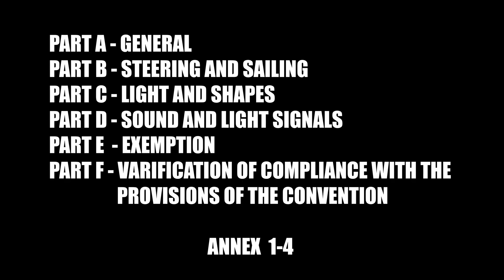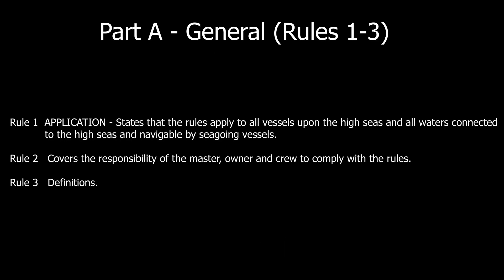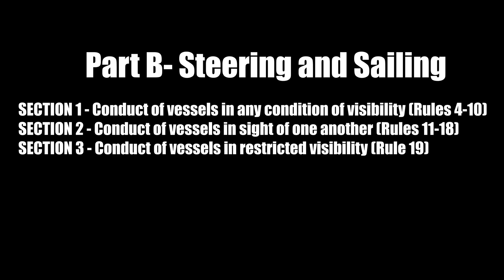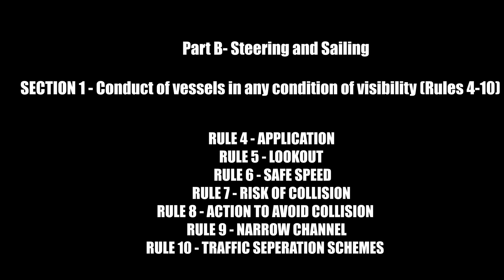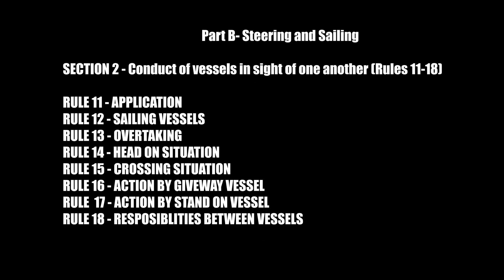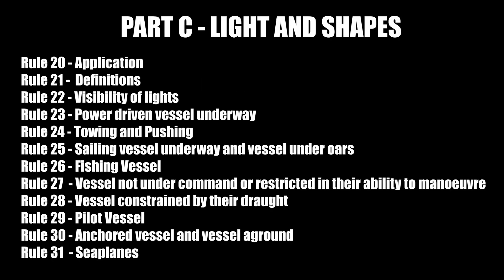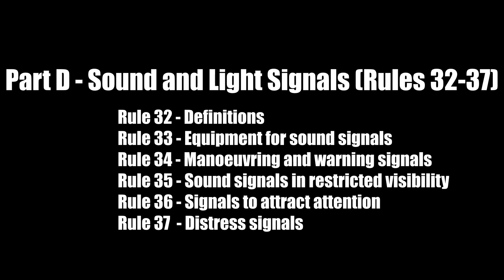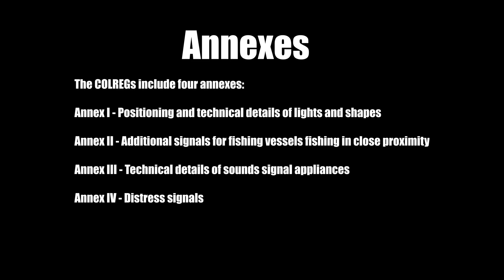ROR FRAMEWORK - 2nd mate orals FN1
Content of ROR is one of the most frequently asked question.